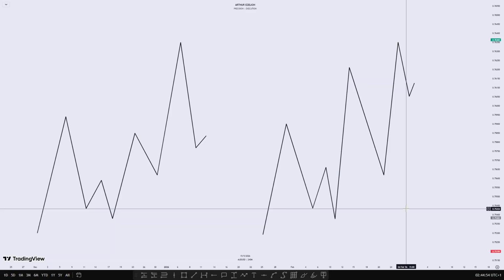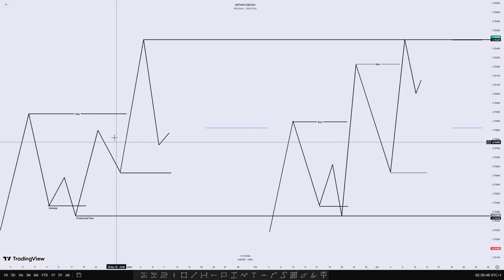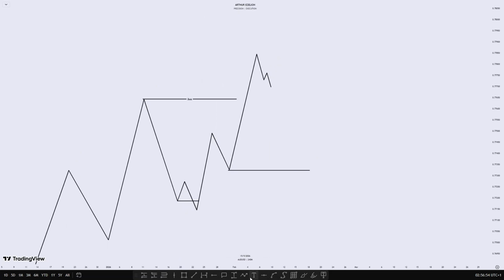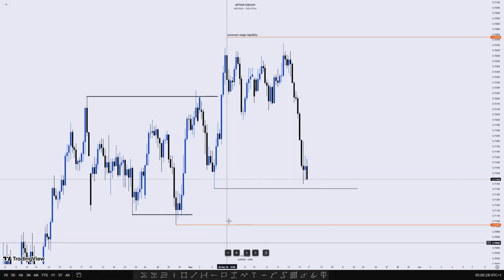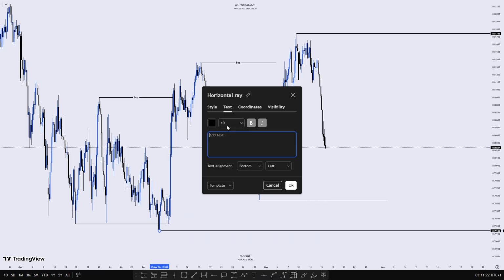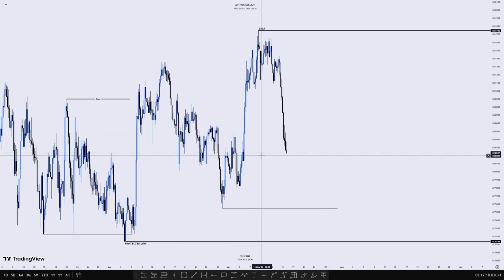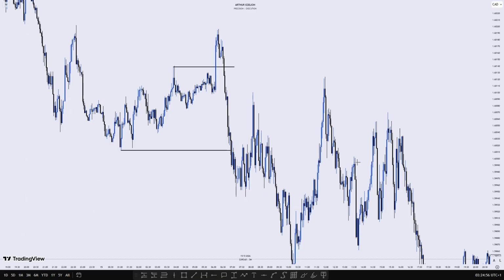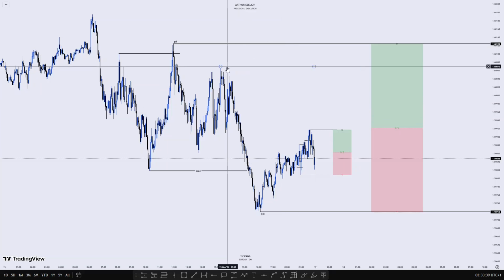SWING STRUCTURE (CHAPTER 1.2)